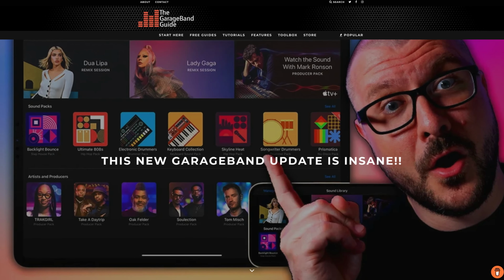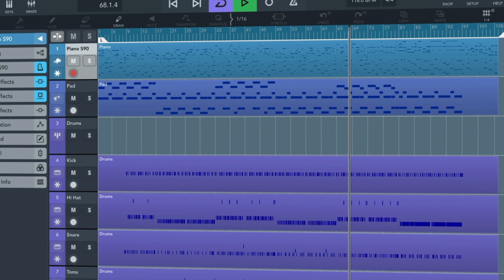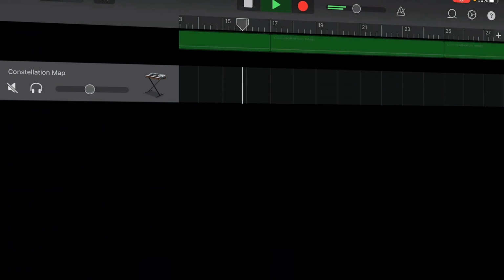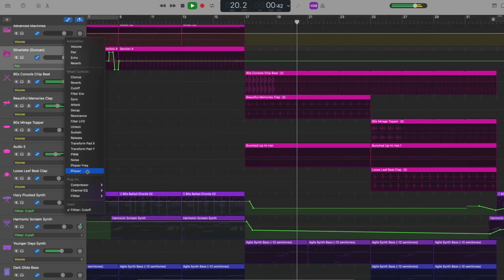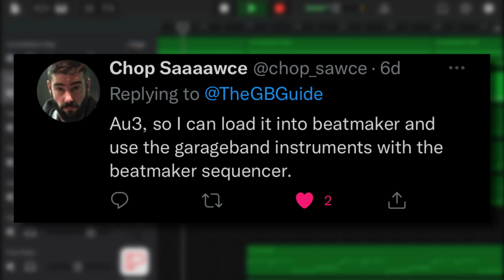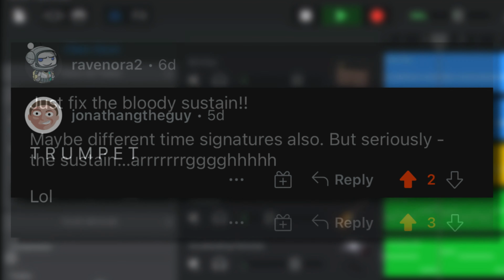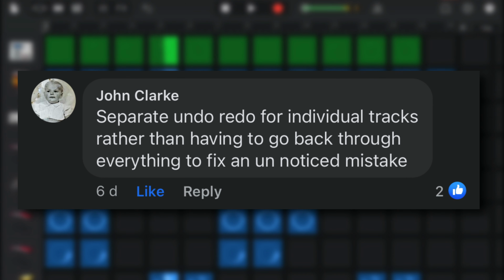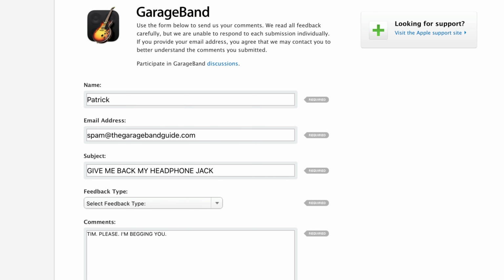Dear Apple: WHERE Are These GarageBand iOS Features?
GarageBand iOS is amazing, really powerful and (amazingly, still) free. It has also had no shortage of love lately from Apple with literally thousands of new loops, instruments and drum kits added in the last few months.

So we really don't have much to complain about right?

WRONG.

———TIMESTAMPS———

00:00 HELLO!
00:37 DISSAPOINTMENT
02:18 NORMALIZATION
03:48 AUTOMATION
05:02 MASTER TRACK
05:55 COMMUNITY IDEAS

———FREE GUIDES———

———GEAR———

———SOCIALS———